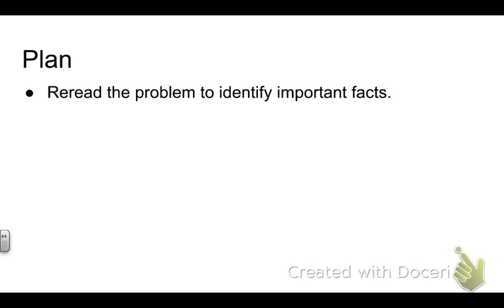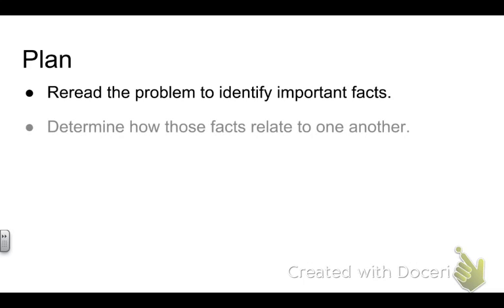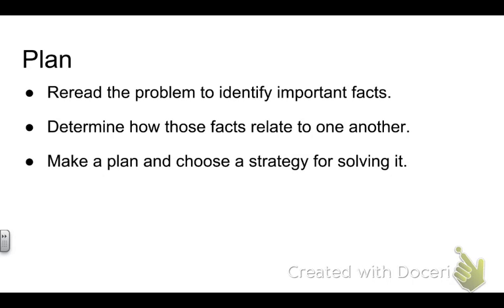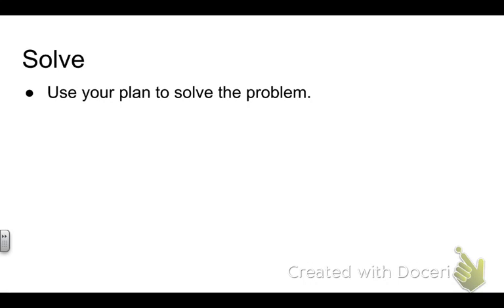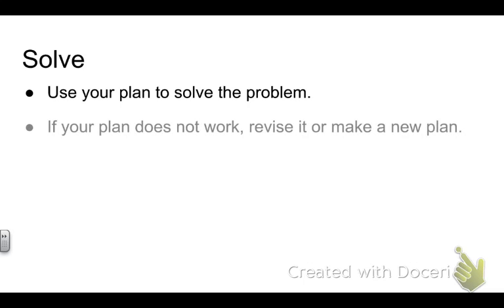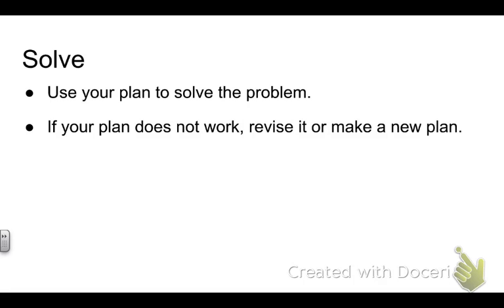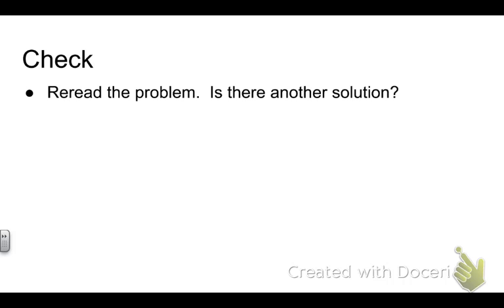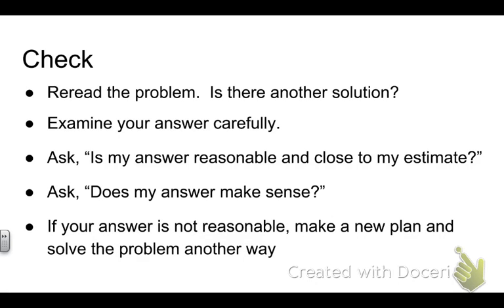1-1 A Plan for Problem Solving